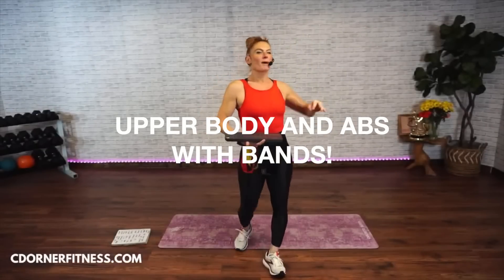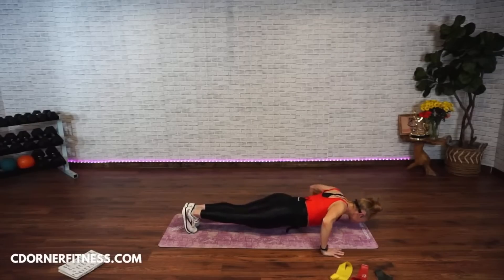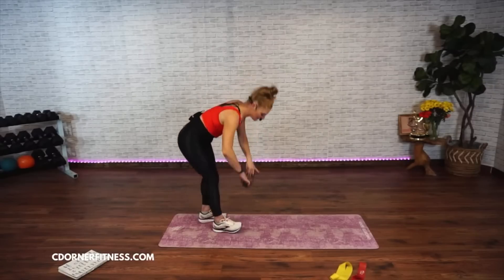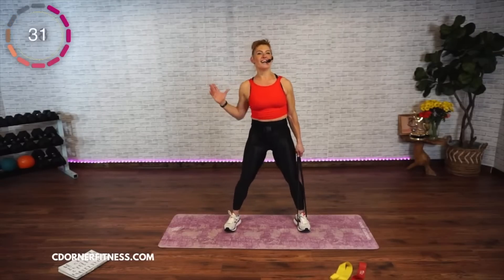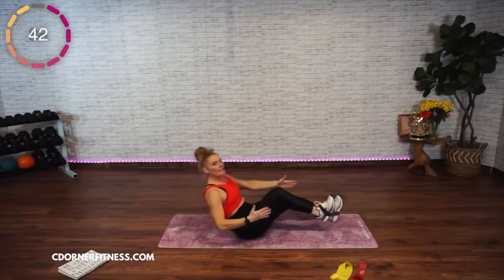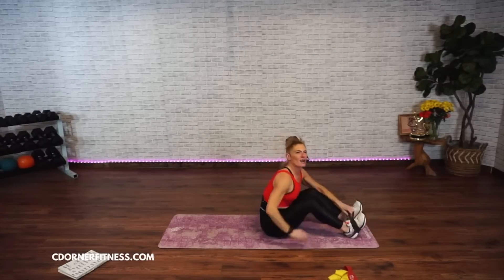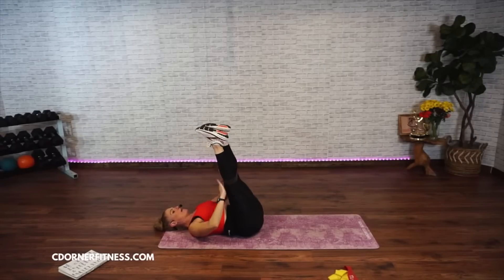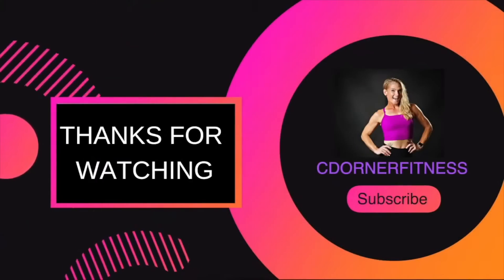30 MIN - Get Toned and Sculpted Arms And Abs With Resistance Bands! WITH JUST BANDS!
Ready to get toned and sculpted arms?

In this info packed 30-minute workout video, I'll guide you through a series of exercises specifically designed to tone and sculpt your arms and abs using just resistance bands. Whether you're a beginner or an experienced fitness enthusiast, these simple yet effective moves will help you achieve the defined arms and strong abs you've always wanted. Say goodbye to expensive equipment and hello to a convenient and affordable way to get fit right in the comfort of your own home.

5lb — 2.5kg
8lb — 3.5kg
10lb — 4.5kg
12lb — 5.5kg
15lb — 7.0kg
17lb- 7.5 kg
20lb — 9.0kg
25 lb — 11.5 kg
30lb — 13.5 kg
35 lb — 16.0 kg
40 lb — 18.0 kg